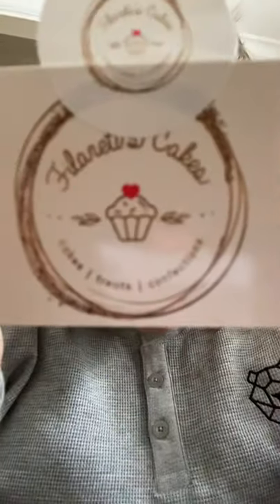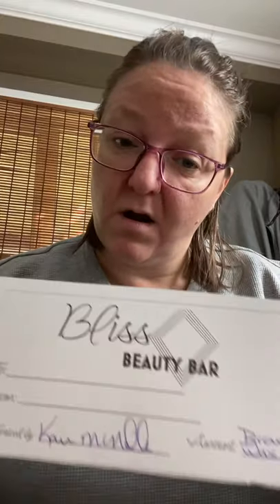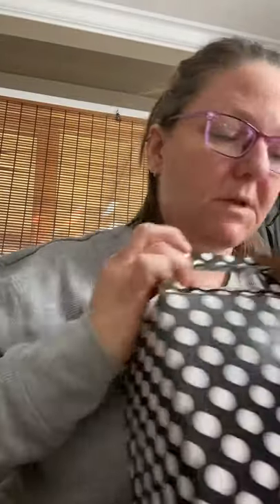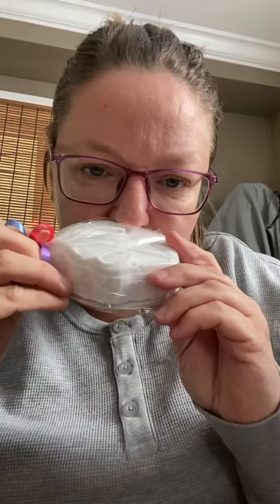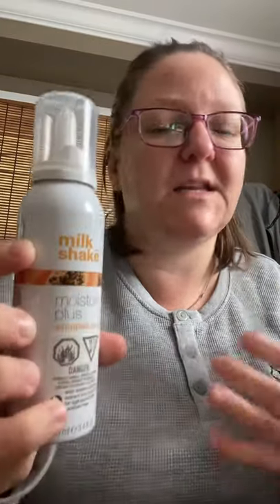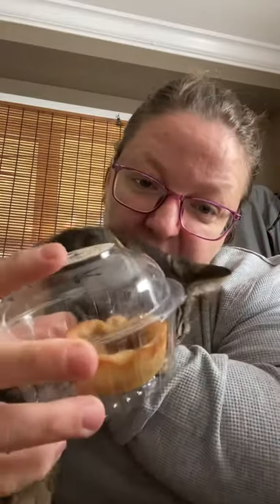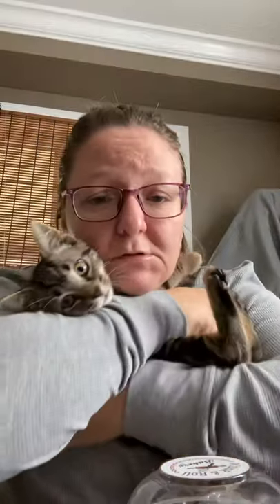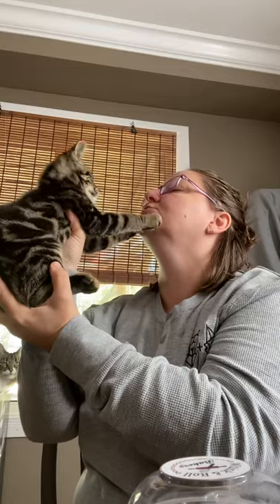September’s Treat Yo’self Local Love! Subscription Bag/box!